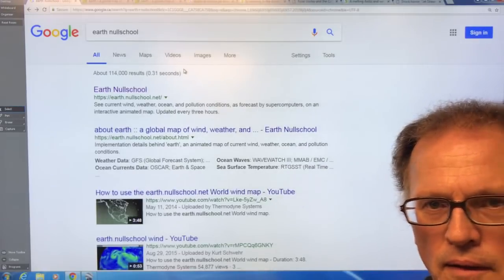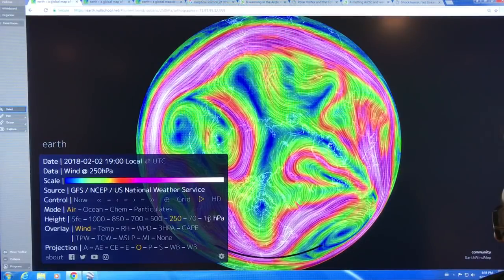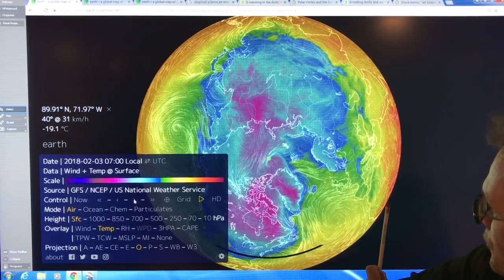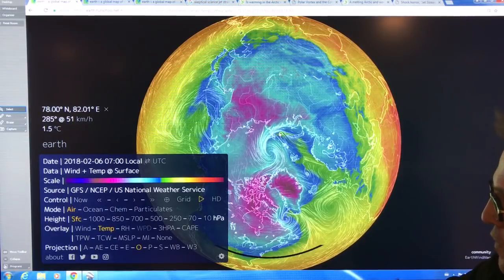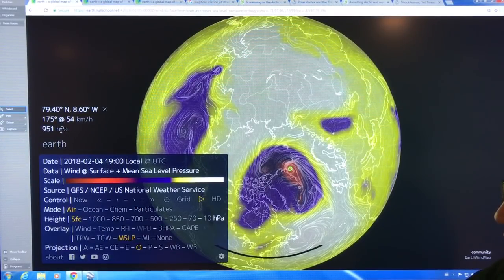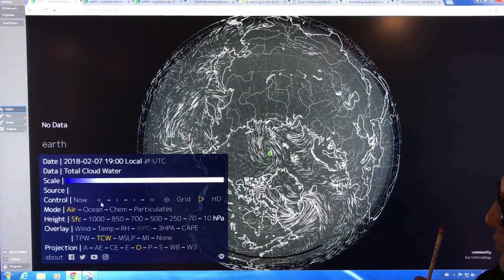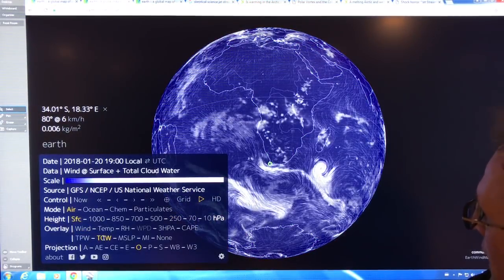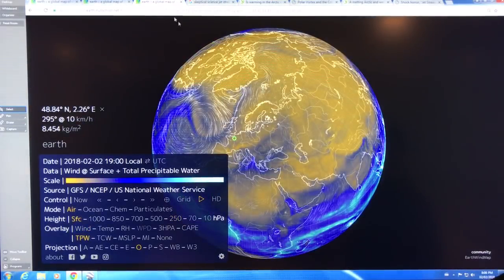Hot Humid Wedge Slices Through Dark Frigid Arctic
A large mass of warm humid air from the North Atlantic is driving a wedge (ridge of the jet-stream) into the 24-hour darkness of the Arctic nearby the North Pole, in the dead-of-winter. Frigid Arctic temperatures are brought to above freezing, further stunting sea-ice growth. The low pressure “eyes” of these cyclones reach 951 mb; the same as the recent “weather bomb” of the east coast of the US. I show you the easy-to-use Earth Nullschool tool to track the jet-stream, polar vortex, temperatures, pressures, moisture and clouds.

Please donate a few bucks to feed this video channel work;